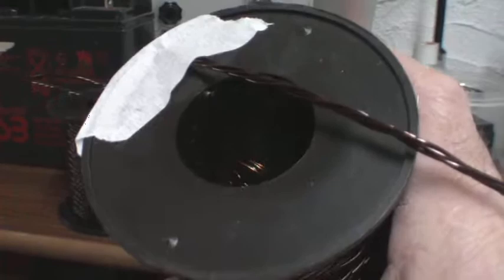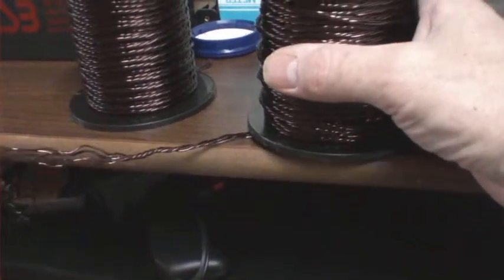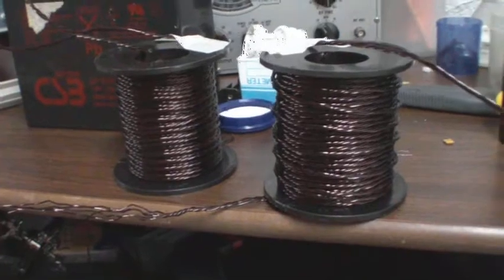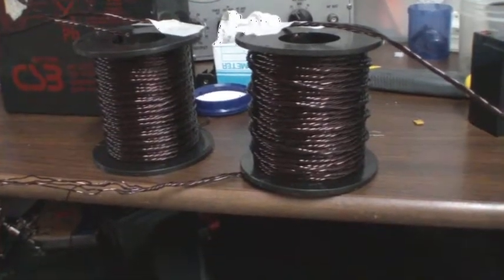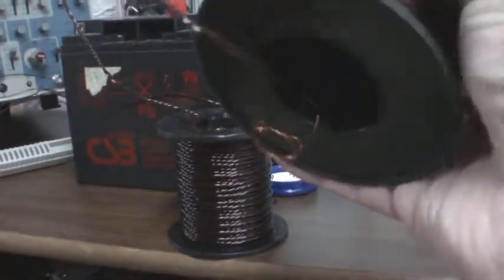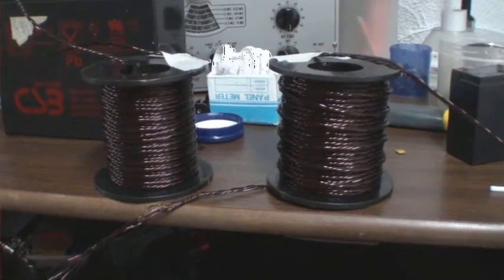SSG Aluminum Air Core Experiment PT. 1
This is part one of an experiment I am doing using aluminum 18 gauge magnet wire for SSG and Tesla Switch Oscillator style circuits. Suggestions welcome, please comment!